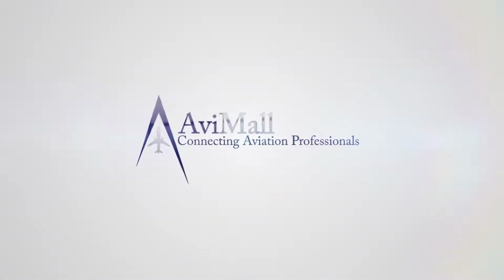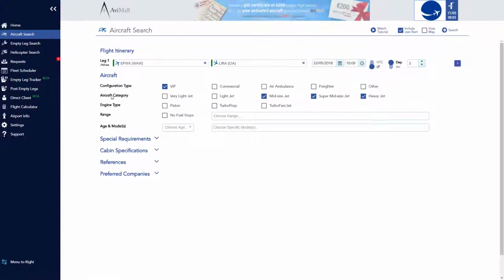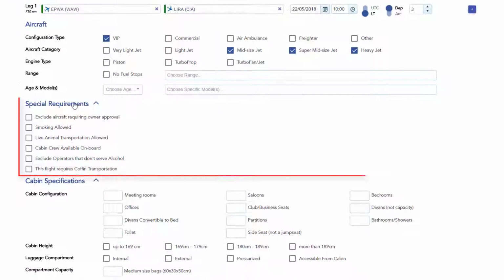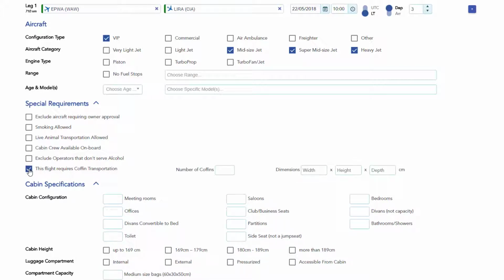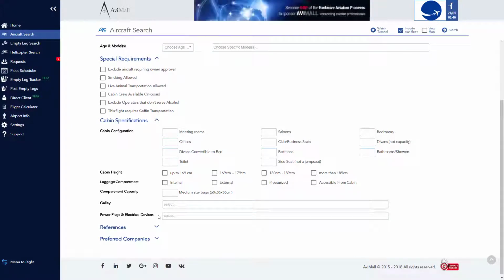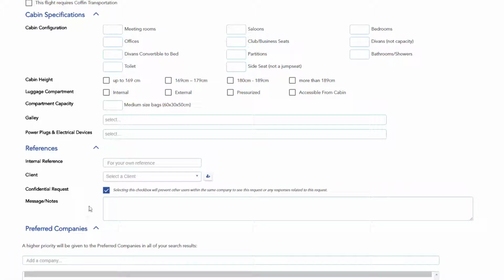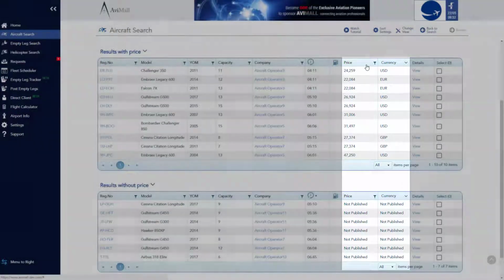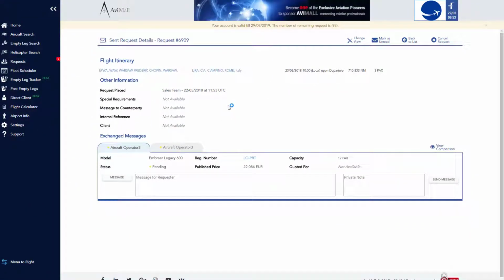Aircraft Search - Charter Promotion Module